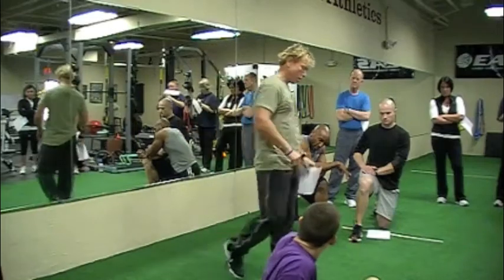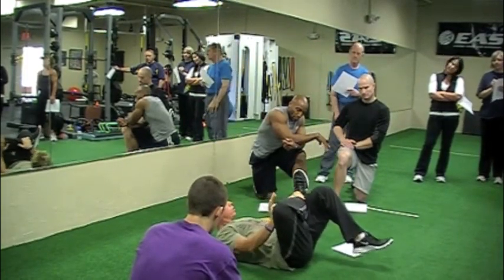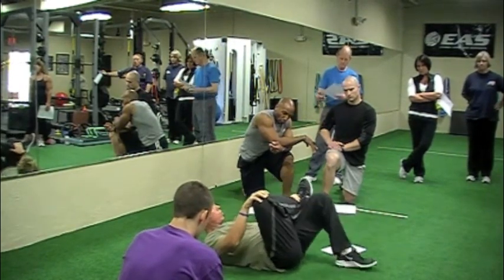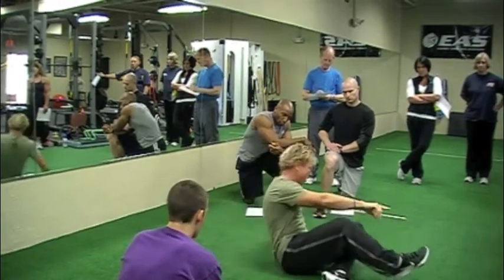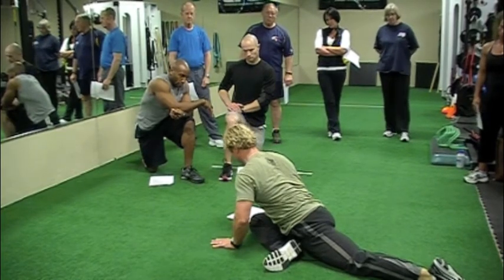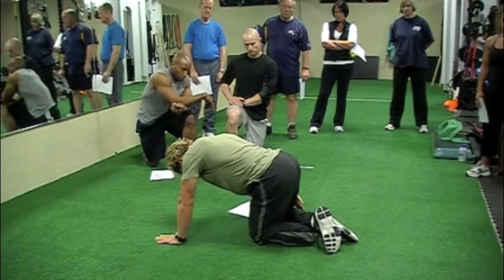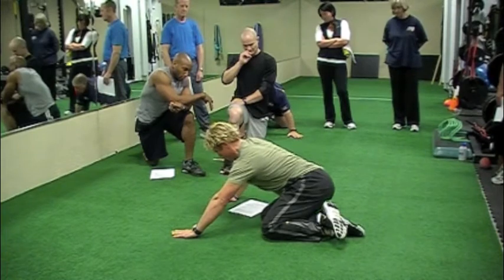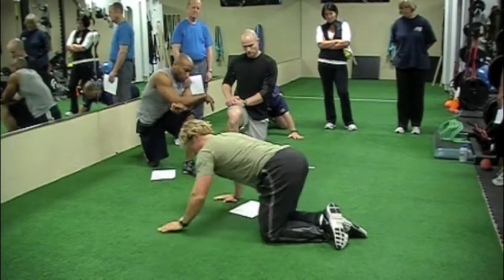Hip Mobilization-Stretch/McConnell Athletics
McConnell Athletics Trainer/Coach Workshop

Segment on hip mobilization

Coach Vince McConnell